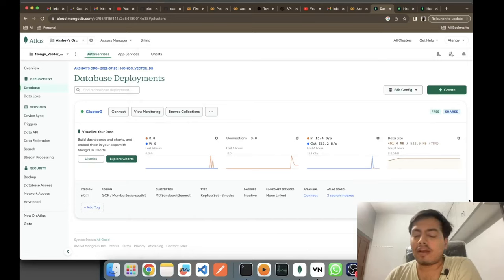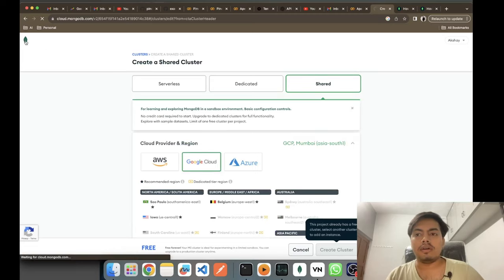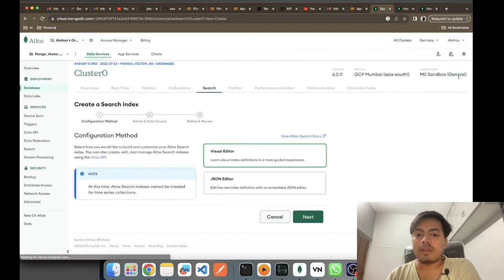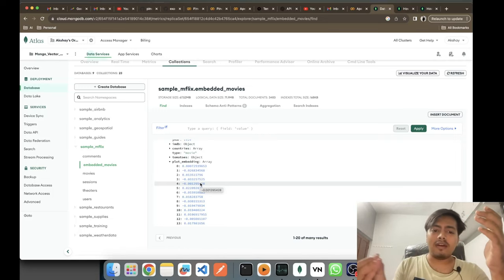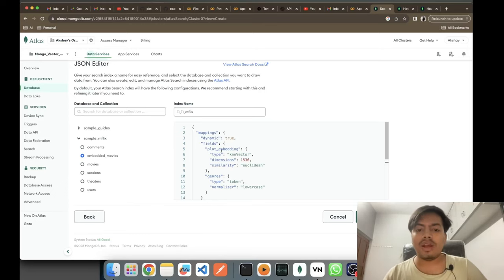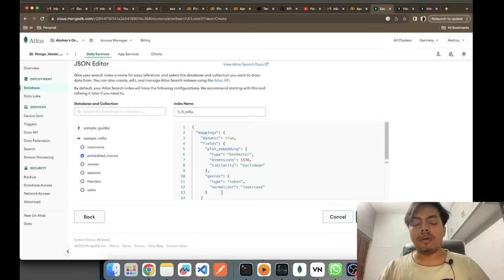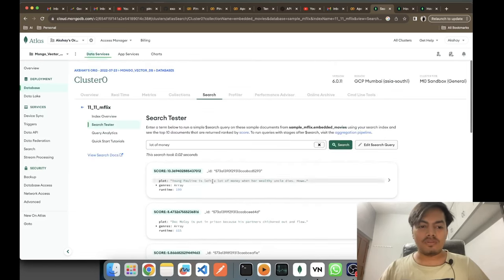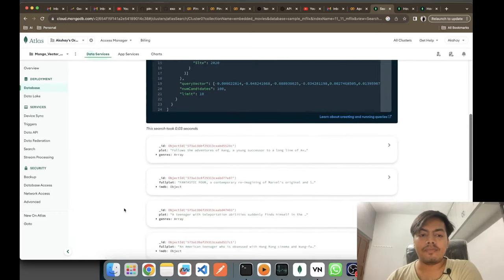MONGO-DB AS VECTOR DATABASE , PERFORM VECTOR SEARCH !!!